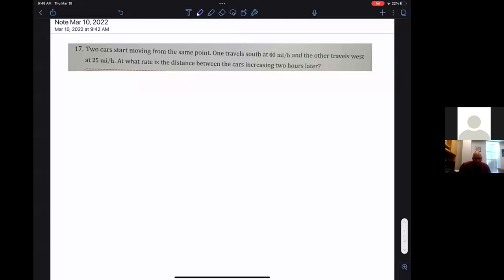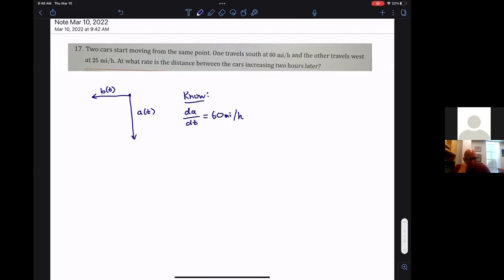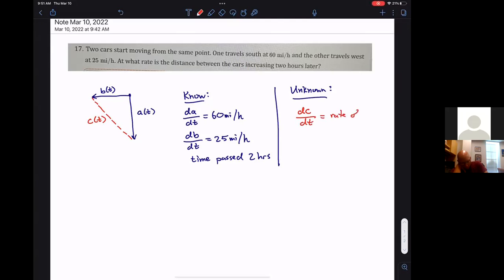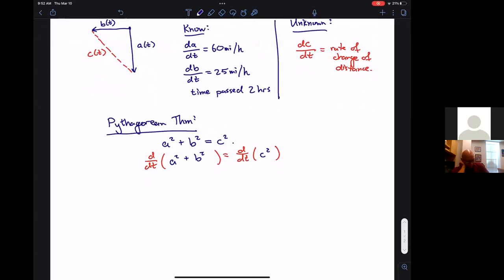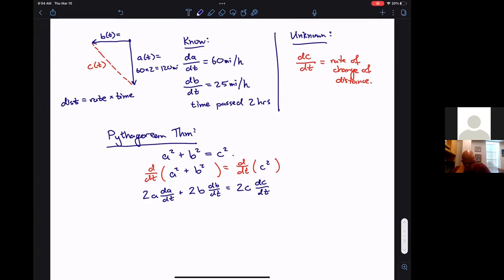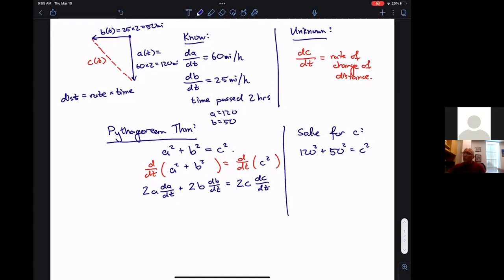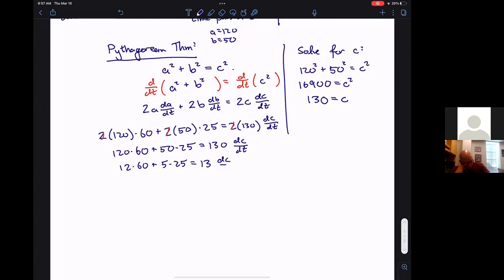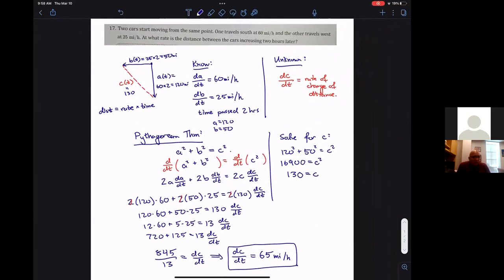Example related rates question